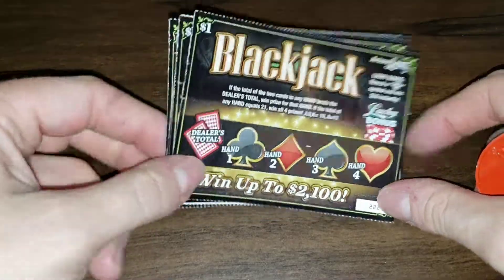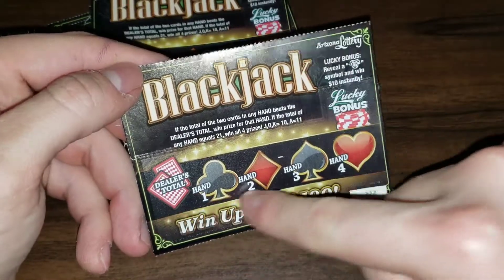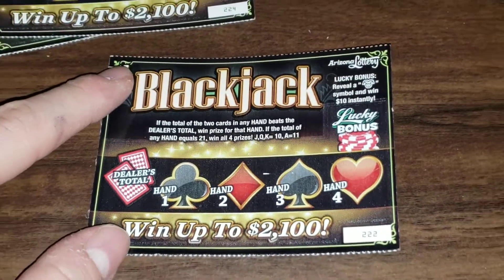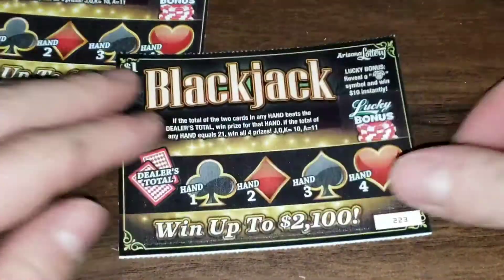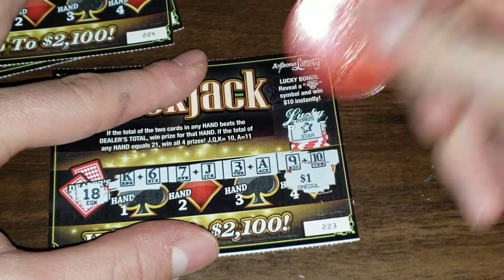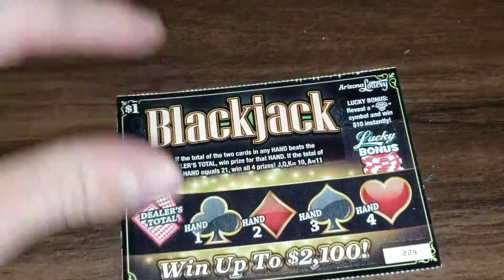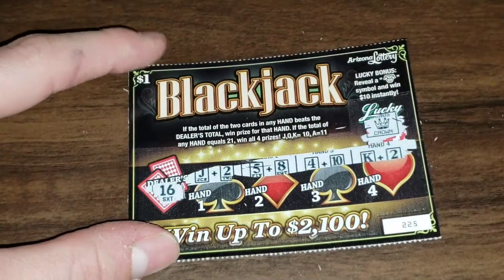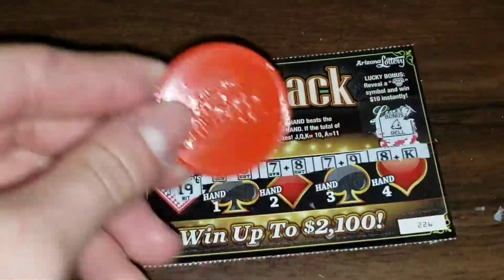Arizona Lottery! $1 BlackJack [LETS GO]